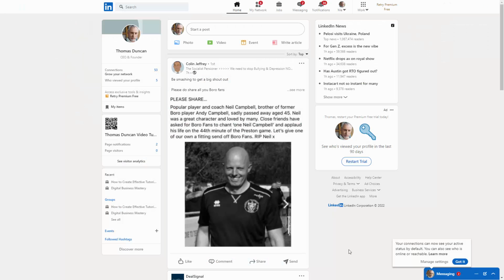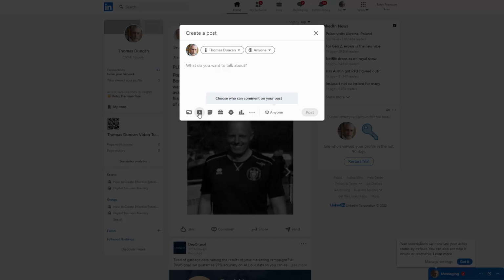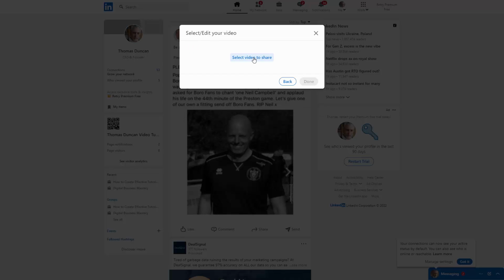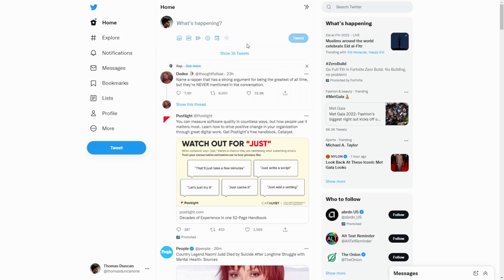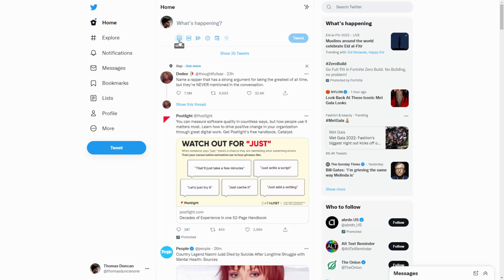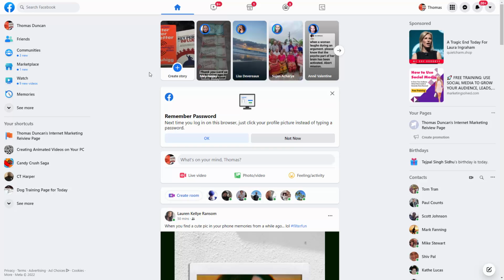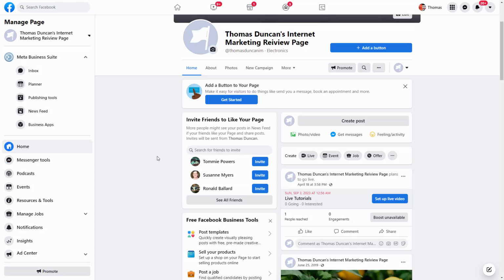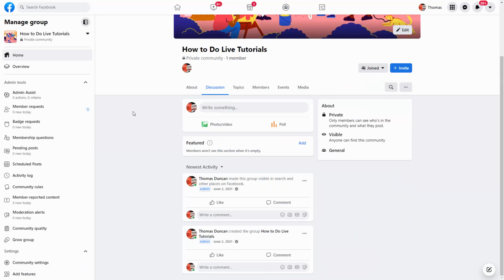How To Upload Your Videos To Video Sharing Sites - Blog Marketing Playbook (V#07)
In this video we will show you how and when to upload your media to social sharing sites.

 --- About me ---
Here we're sharing Online Marketing E-Courses, Search Engine Optimization, and paid as well as FREE traffic that you need to achieve to become a successful online entrepreneur.

Translated titles:
Cómo subir sus videos a sitios para compartir videos-Blog Marketing Playbook (V#07)

So laden Sie Ihre Videos auf Video-Sharing-Sites hoch-Blog Marketing Playbook (V#07)

Comment télécharger vos vidéos sur des sites de partage de vidéos-Blog Marketing Playbook (V#07)

Como enviar seus vídeos para sites de compartilhamento de vídeo-Manual de marketing de blog (V#07)

वीडियो शेयरिंग साइट्स पर अपने वीडियो

Hoe om jou video's op te laai na videodeelwerwe-Blog Marketing Playbook (V#07)

Si të ngarkoni videot tuaja në faqet e ndarjes së videove-Libri i marketingut në blog (V#07)

ቪዲዮዎችዎን ወደ ቪዲዮ ማጋሪያ ጣቢያዎች እንዴት እንደሚሰቅ

Ինչպես վերբեռնել ձեր տեսանյութերը վիդեո փոխանակման կա